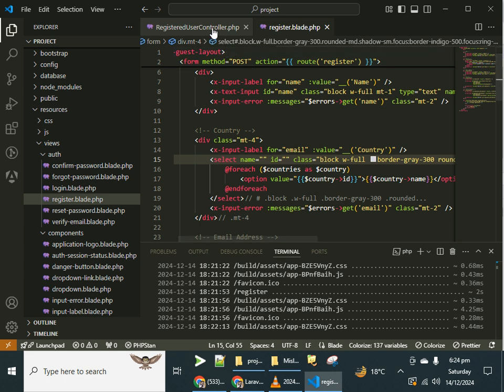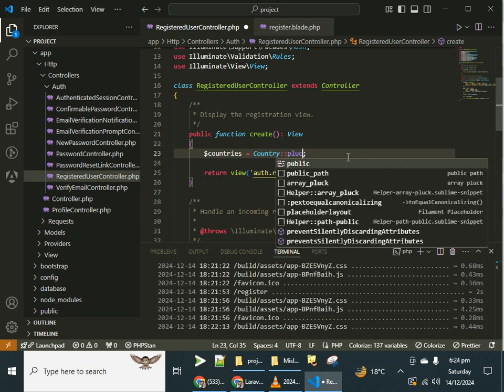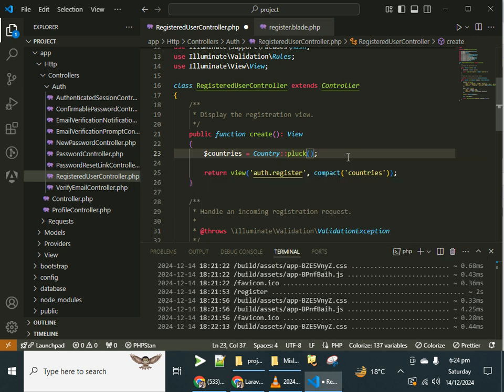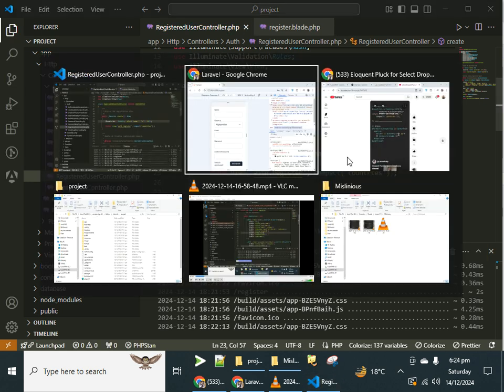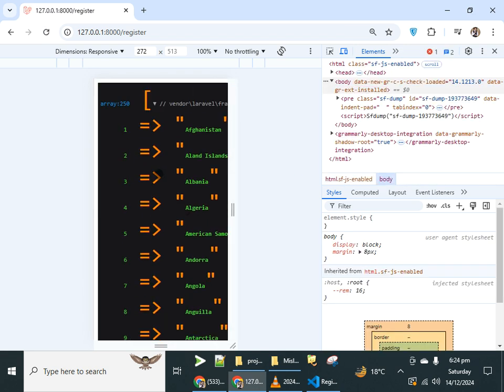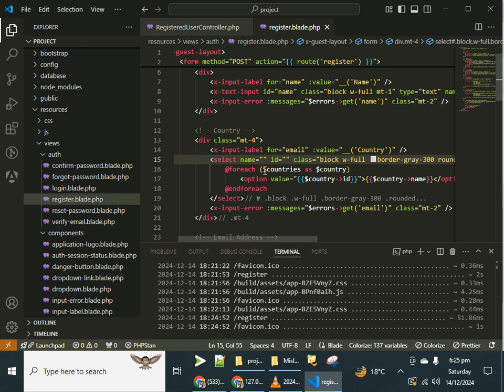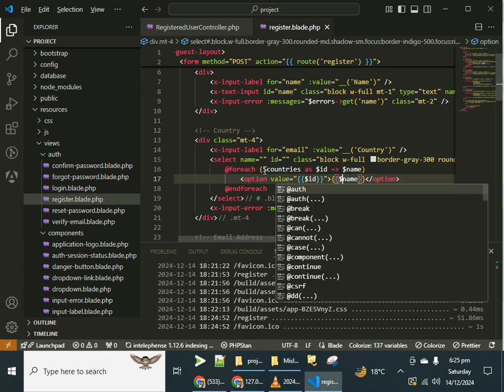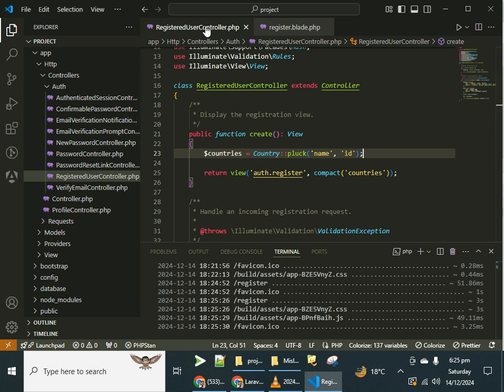Boost Your Query Speed in Laravel with This One Simple Trick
In this tutorial, we will show you how to use Laravel's pluck() method to improve query speed. We'll explain why this method is more efficient than retrieving all values, and provide code snippets to demonstrate. By the end of the tutorial, you'll know how to speed up your queries and retrieve only the specific columns you need.